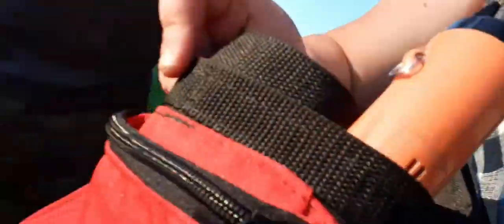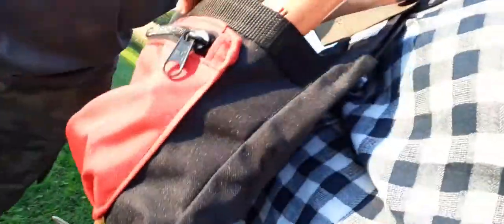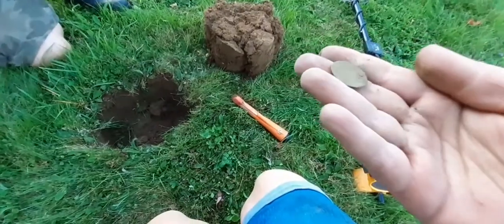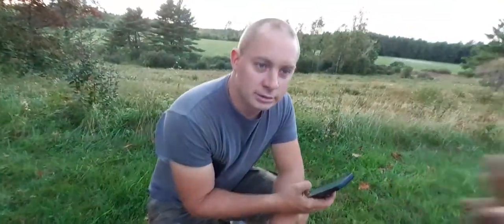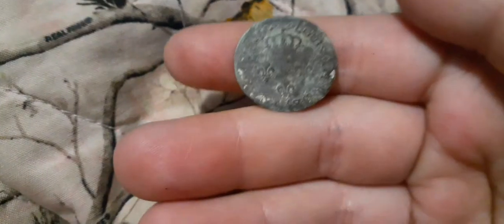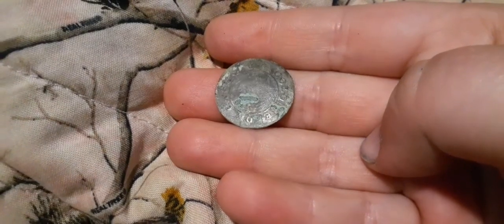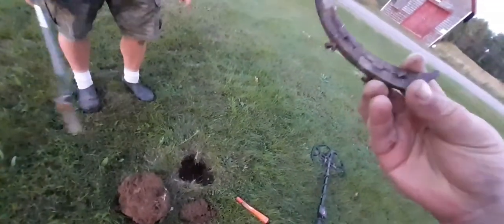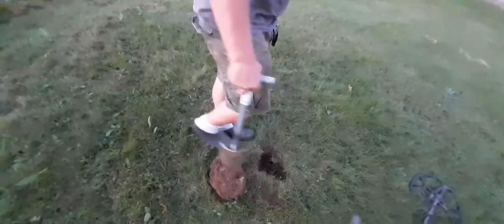Kristina Rogers History Saver Metal Detecting "Is this Property older then 1800's?"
Hey everybody was back to another episode of Kristina Rogers history saver. We found something amazing...  Finally after weeks and months of hard work plus we think we've dated the property older than what the homeowner originally told us. Just watch and see what we actually have found it shocked us. We just thank you for the constant feedback and support.

Gear used..

Garrett Ace 400 Metal Detector

Garrett Pro Pinpointer Carrot

Garrett Wireless Headphones

12x13 Nell Tornado Coil For Garrett Ace Series

links to the last few videos